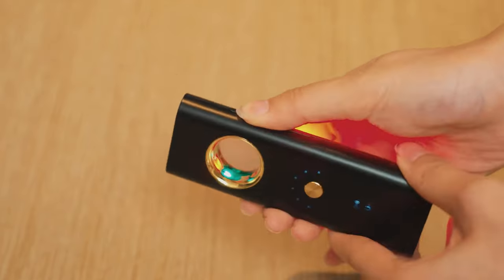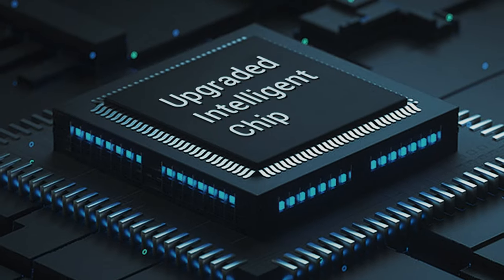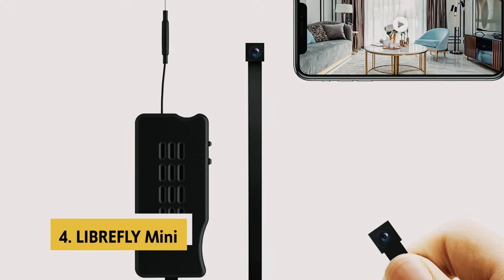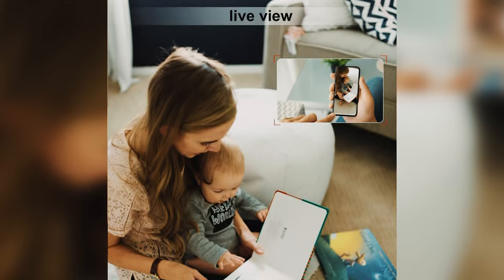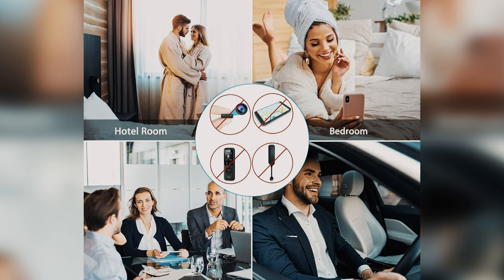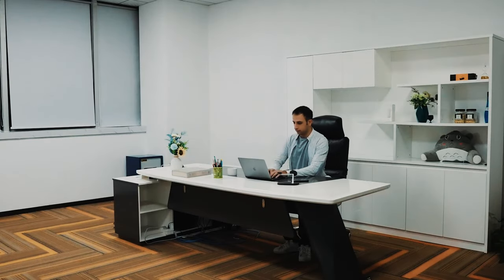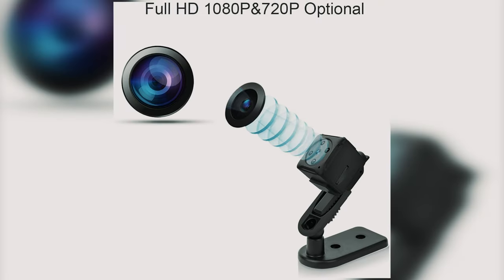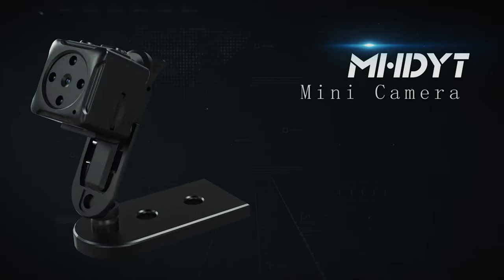Top 5: Best Spy Cameras (2024)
Here is the list of Best Spy Cameras we listed in this video.

1. MHDYT Mini Spy Camera

2. aidowocam Spy Camera

3. Koilboane Hidden

4. LIBREFLY Mini

5. navfalcon Hidden Camera

When it comes to discreet surveillance, these top spy cameras offer reliable performance and inconspicuous designs. Leading the pack is the MHDYT Mini Spy Camera, known for its compact size and versatile mounting options, making it ideal for various surveillance needs. For those seeking high-definition footage and advanced features, the aidowocam Spy Camera stands out with its impressive video quality and motion detection capabilities. The Koilboane Hidden camera earns its spot with its discreet design and easy setup, perfect for covert monitoring. Meanwhile, the LIBREFLY Mini offers reliable performance in a compact package, making it a great choice for discreet surveillance on the go. Rounding up the list is the navfalcon Hidden Camera, known for its user-friendly interface and reliable performance, ensuring peace of mind in any surveillance scenario. With any of these top spy cameras, you can discreetly monitor your space with ease and confidence.